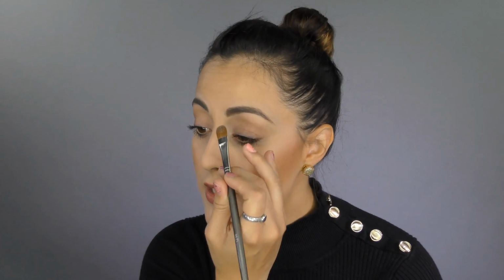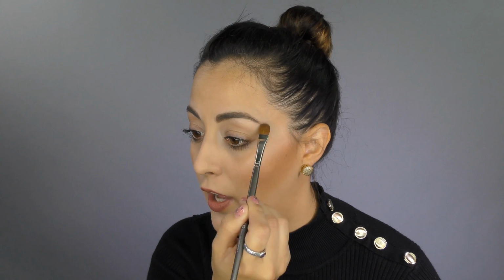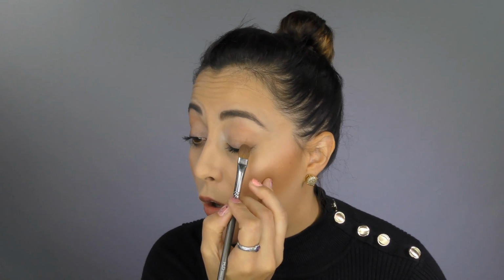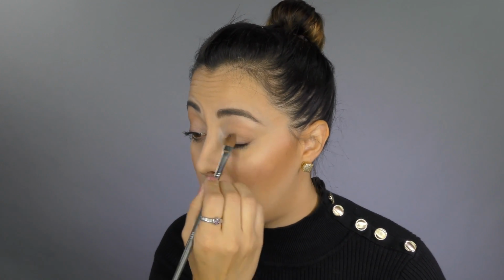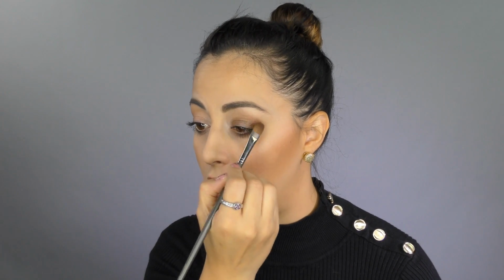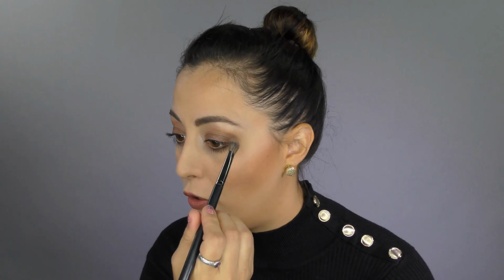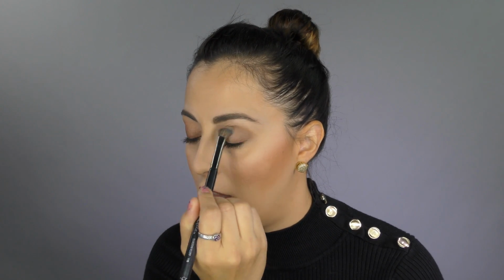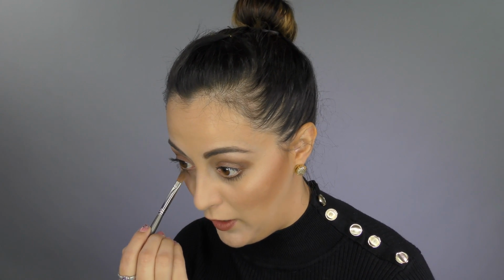Tips and Tricks to do your Eye Makeup Like a pro